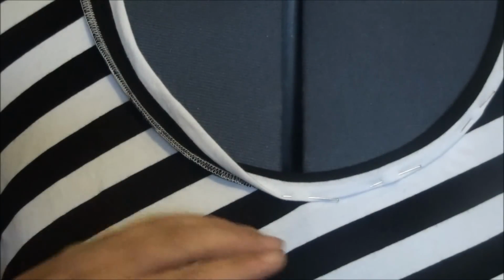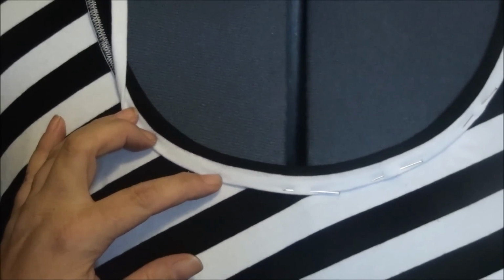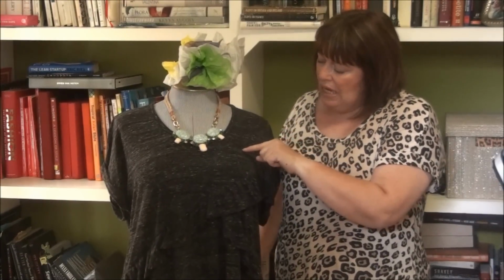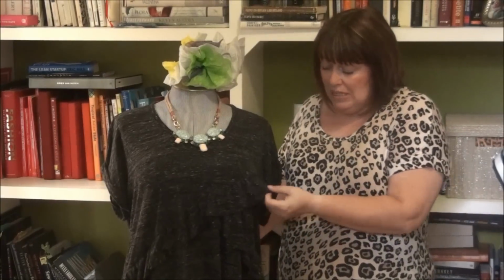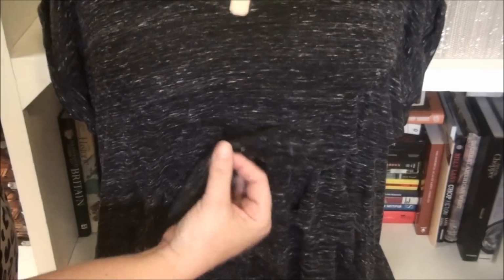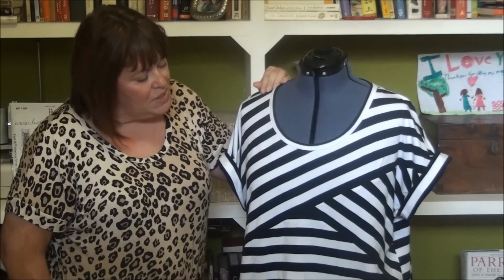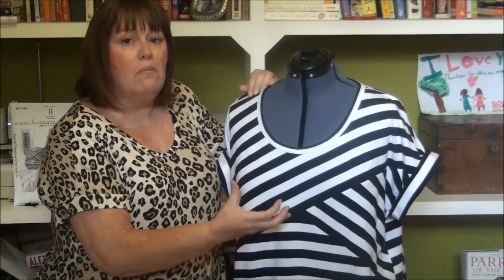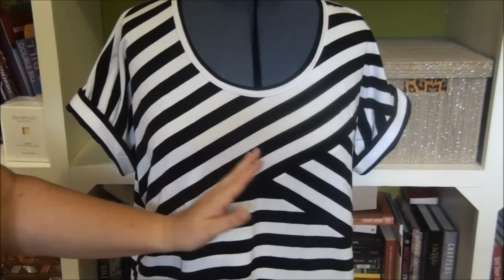HotPatterns Shirt-Tail T's show-and-tell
...check out our Fast & Fabulous Shirt-Tail T's, with a look at the three different versions you can do, plus how to make the neckband!

...if you'd prefer an instant download to print at home, USA sewists get your letter sized download

...if you need an A4 sized download patter, you can get it